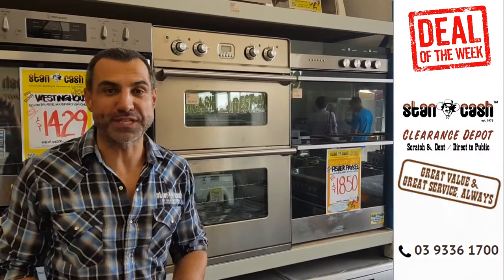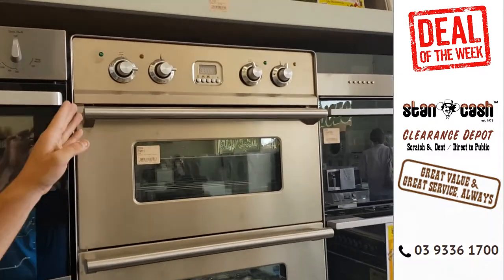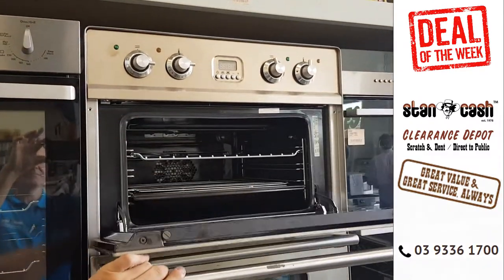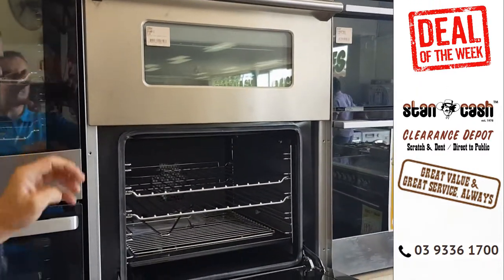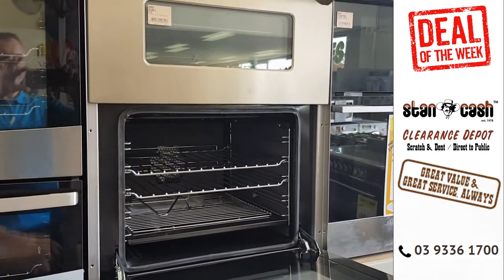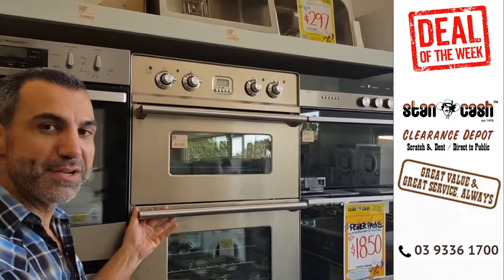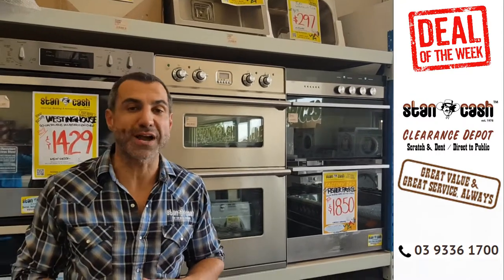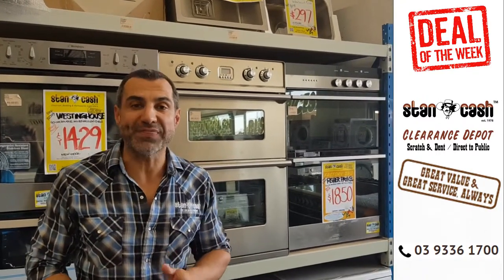Deal of the Week 2019: ILVE Double Oven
1 ONLY - ILVE Double Oven - Ex-Display!

✅ Triple glazed glass
✅ Fans in top & bottom ovens
✅ Catalytic liners for easier cleaning
✅ 8 Functions

❌ Don't pay $3,995 RRP

We have 1 available @ $ 1,900